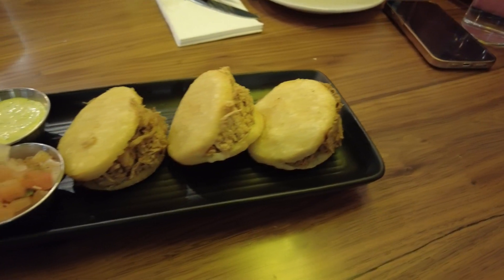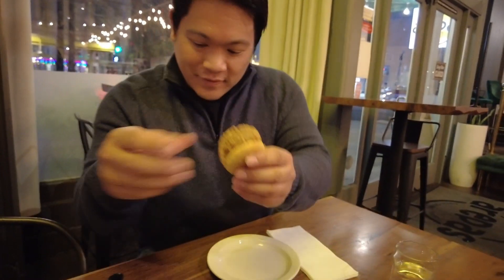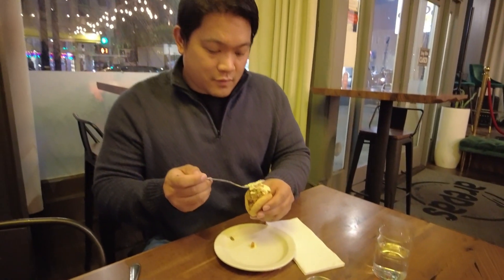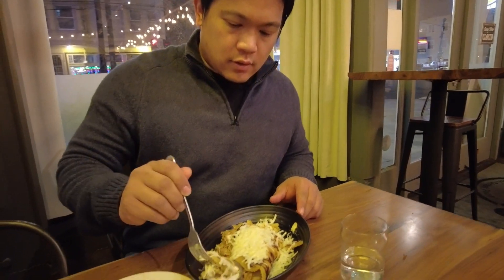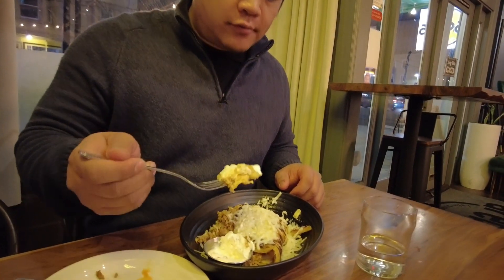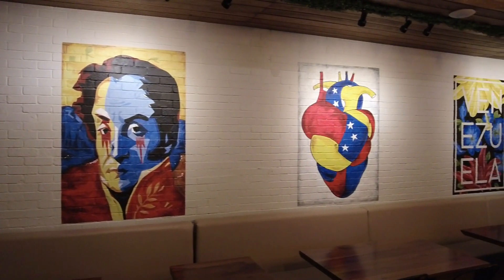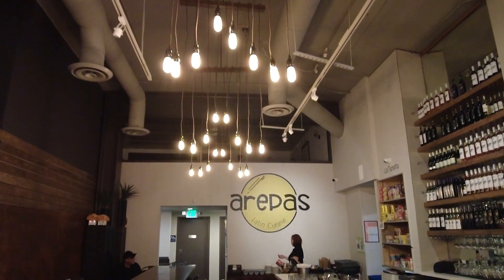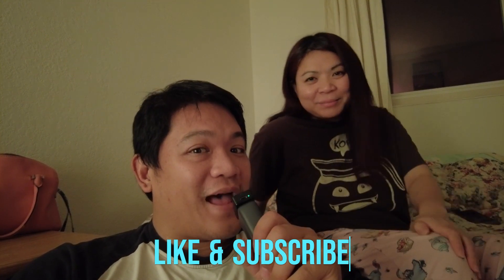DrunkenBasterd's Food review @ Arepas SF CA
We are visiting a friend and a former kickboxing student of mine in her restaurant Arepas, San Francisco. This restaurant serves Latin cuisines that provide the most authentic Venezuelan food. If you are ever down in the Mission St. of SF, come visit Arepas and try out their sliders.